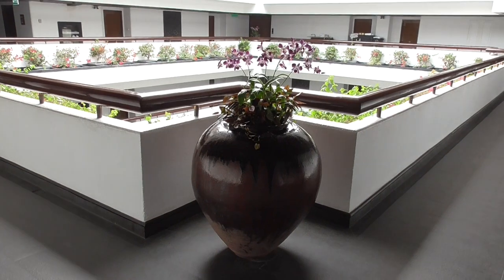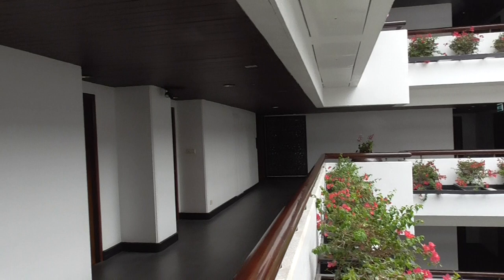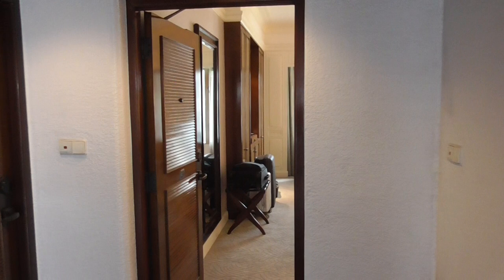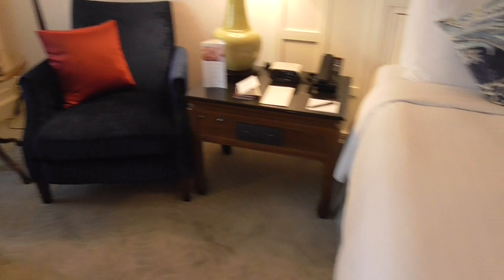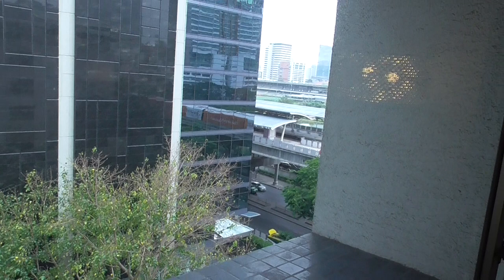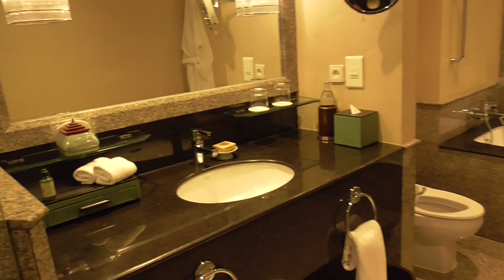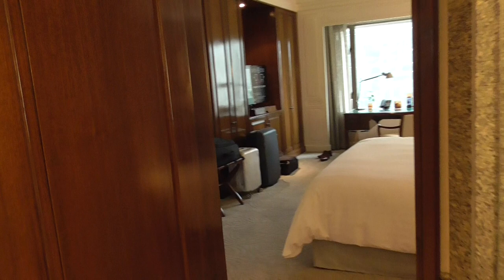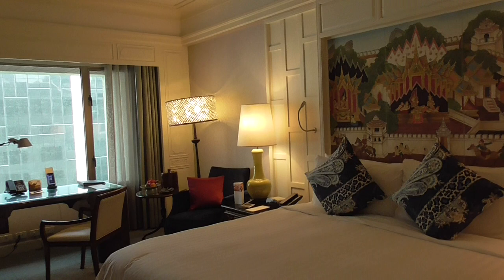Anantara Siam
Anantara Siam hotel in Bangkok, 12.May 2019.

I paid £158/night incl. breakfast and lounge access.